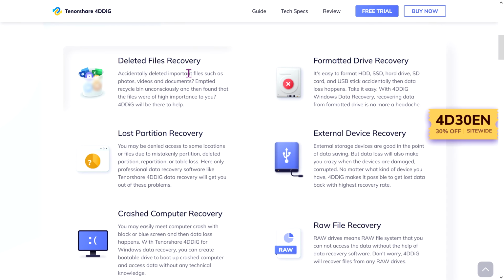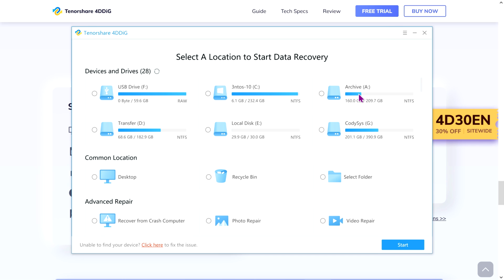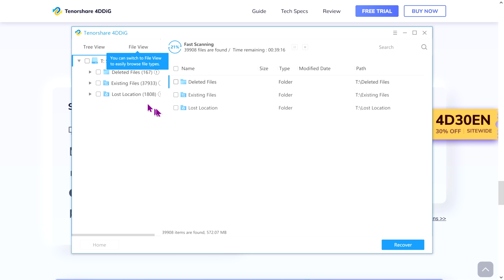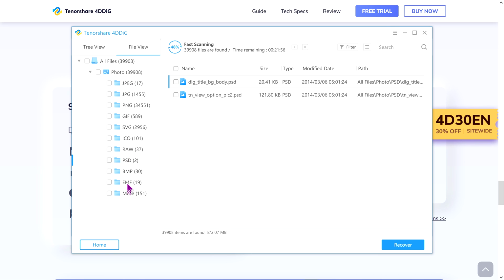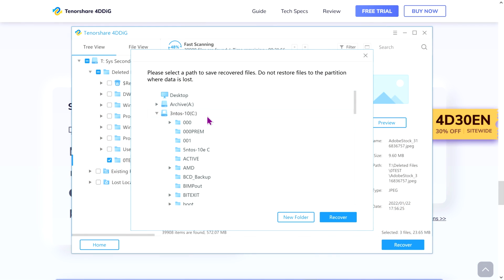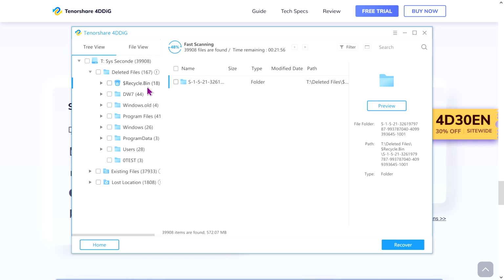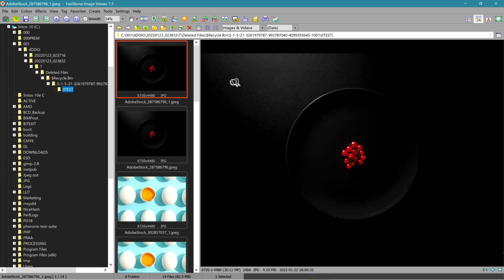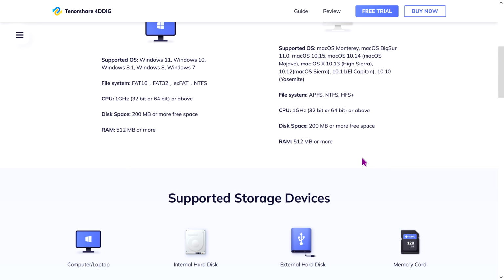Recover Lost Photos From SD Card | Recover Deleted Files From PC [2022] Tutorial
You can recover various data types from this powerful Windows data recovery tool. No matter what you have lost, 4DDiG file recovery software is capable of restoring lost files such as photos, videos, music files, email, office documents, and compressing files without hassle.